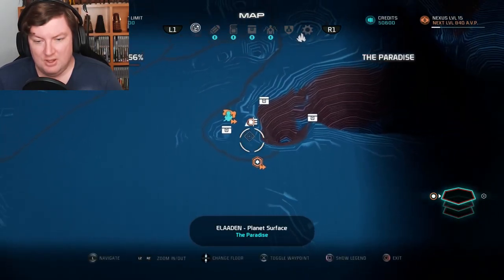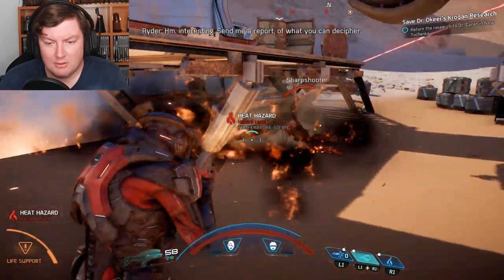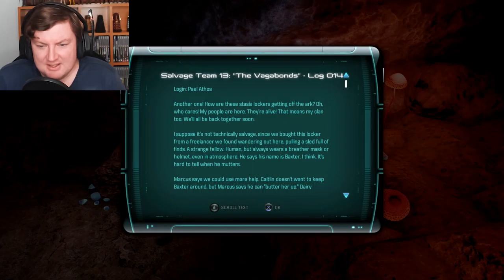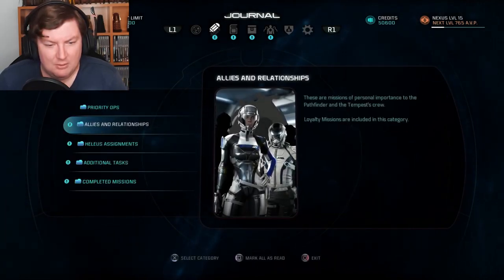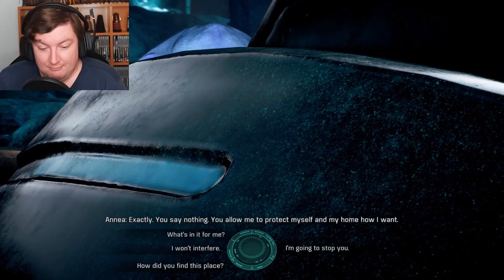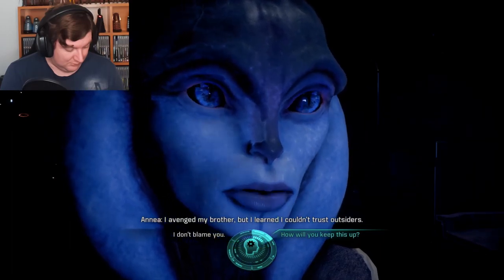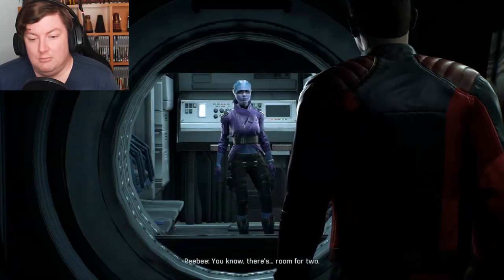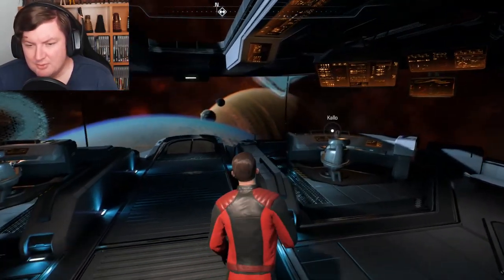The Price Of Water - MASS EFFECT ANDROMEDA – PART 40